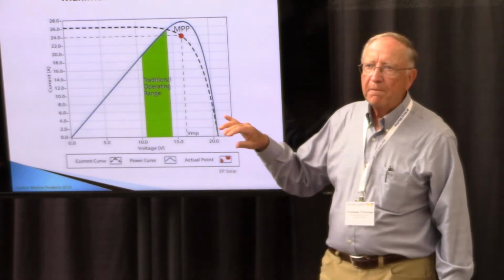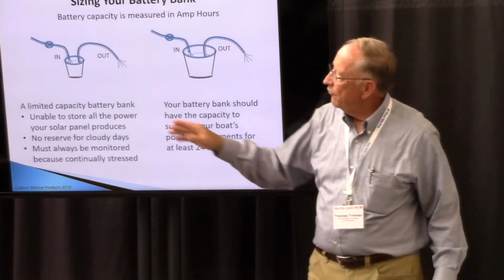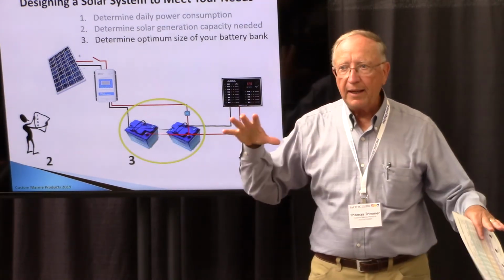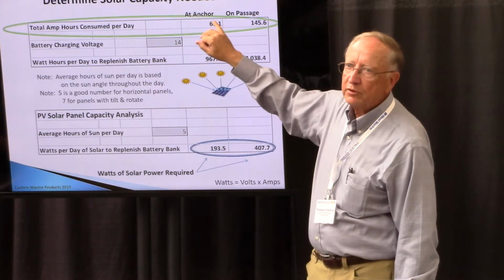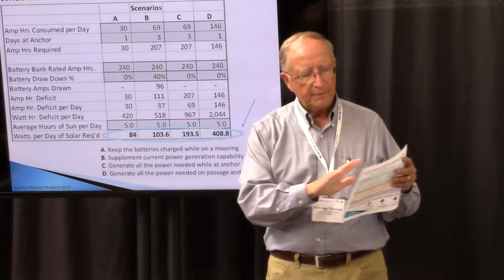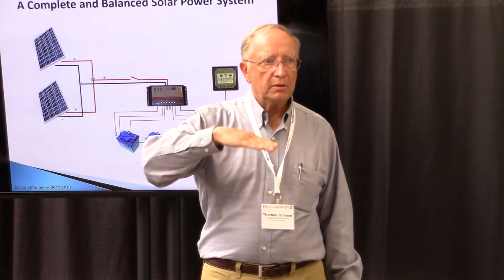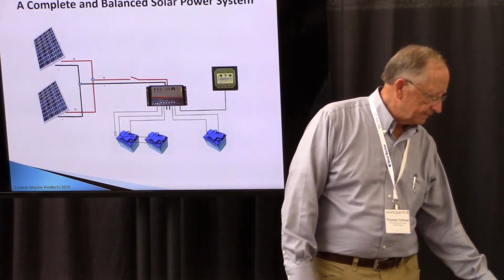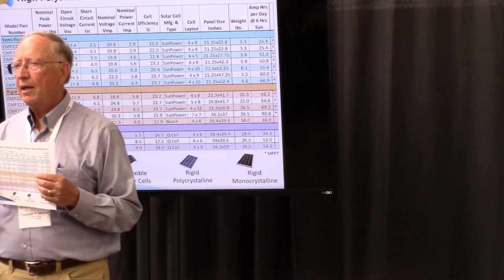All About Marine Solar Panels and Solar Systems for Your Boat: SF Boat Show Presentation Part 2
Tom Trimmer Sr of Custom Marine Products details how marine solar systems work, the advantages of marine solar panels vs regular solar panels, how to size your system properly based on your needs, and how to choose the proper and best suited components to build your solar system.